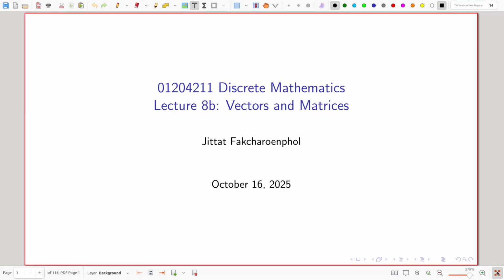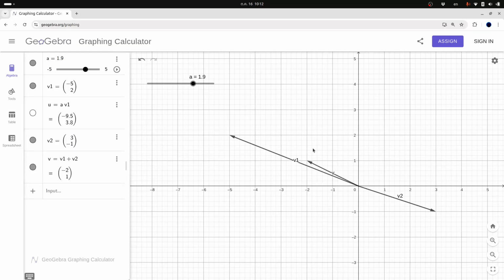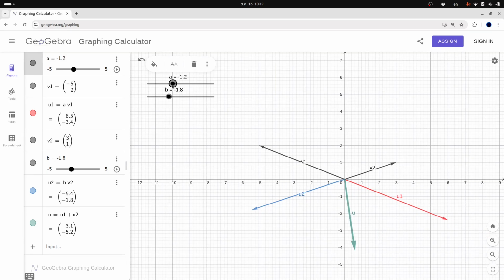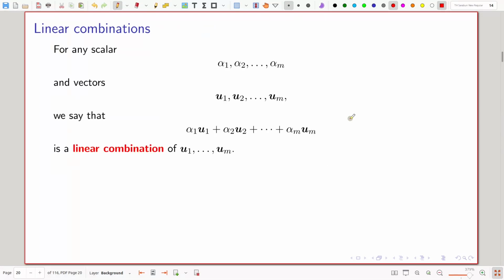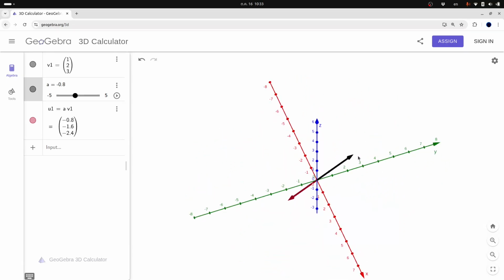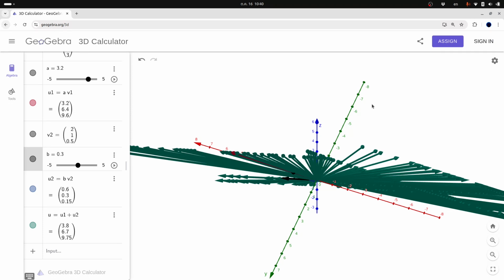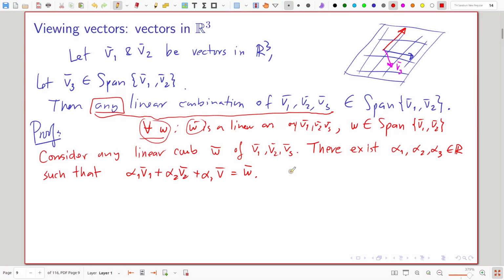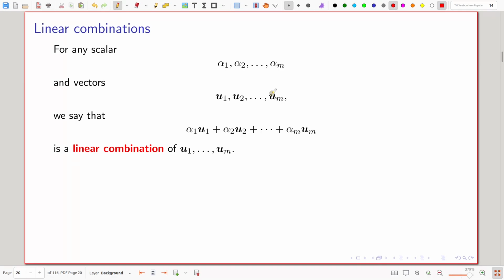DM-LA/2025 - 09-1-1: Vectors, vector operations, linear combinations, and spans